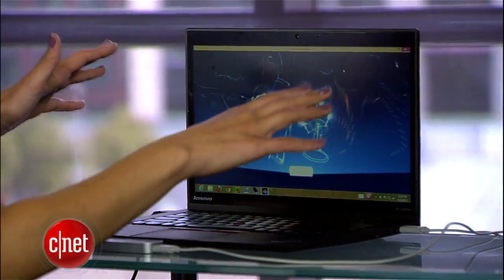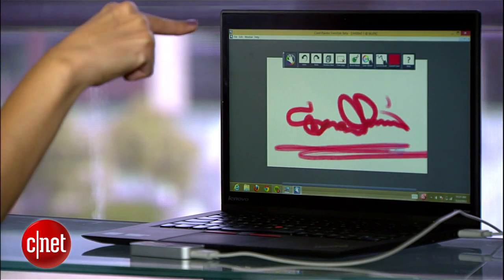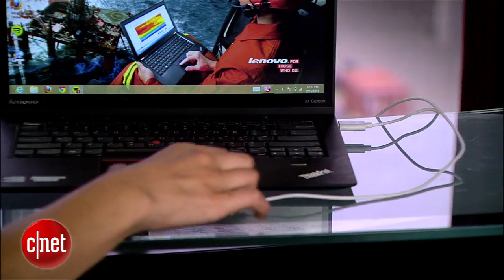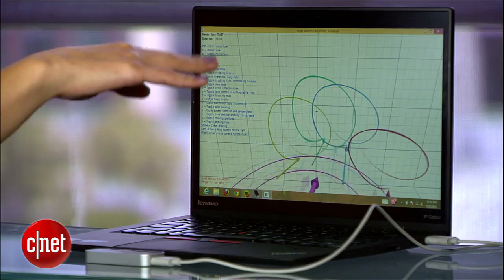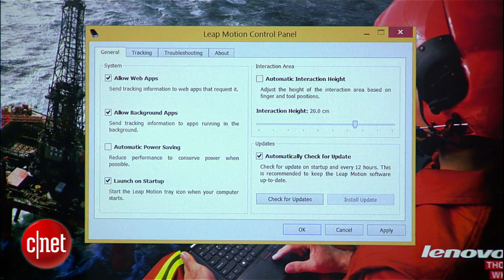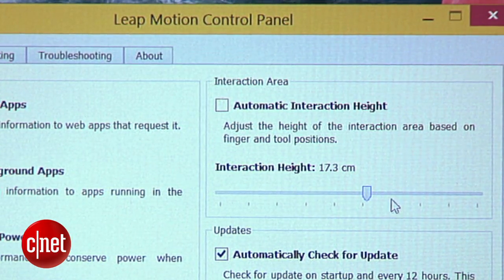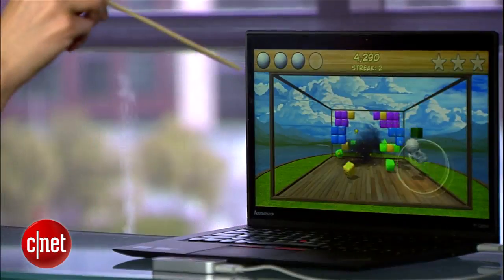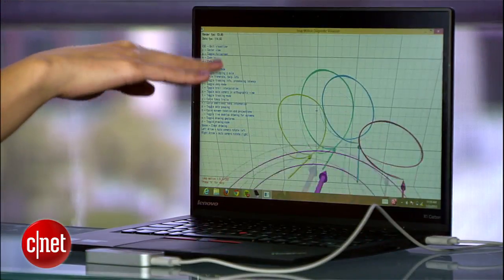CNET How To - Optimize a Leap Motion Controller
Use these tips to improve the Leap Motion Controller's performance by making it more responsive, accurate, and tailored to your needs.